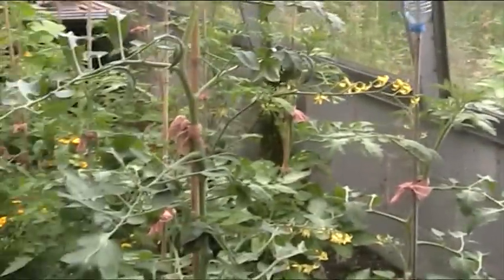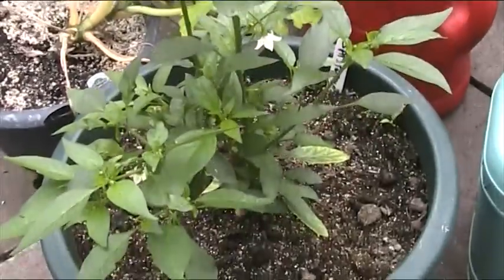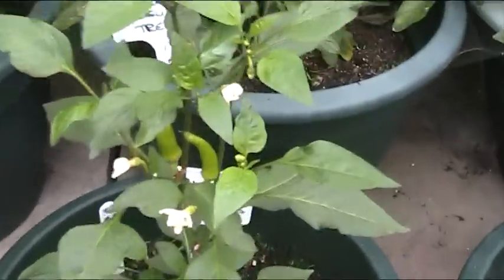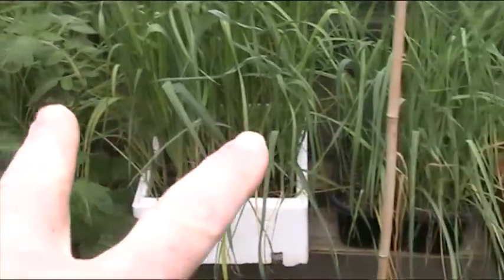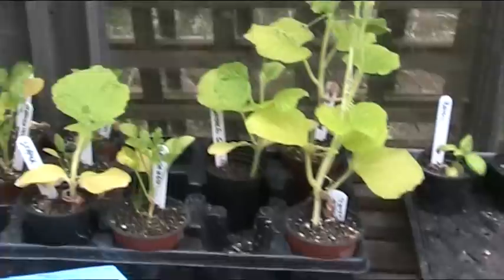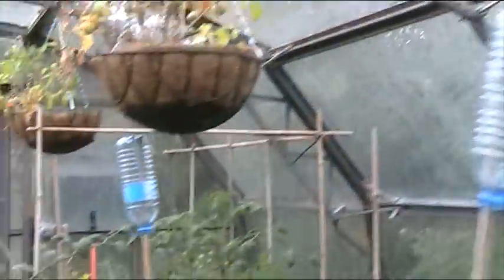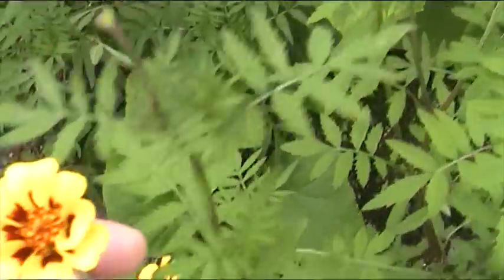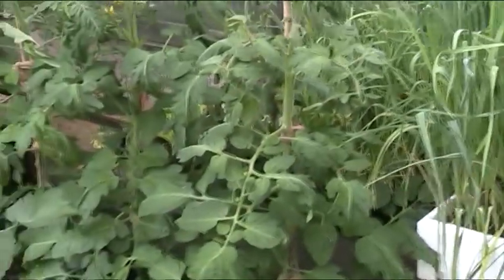Greenhouse Update 14 July 2012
A look at the greenhouse and what's happening...or not!